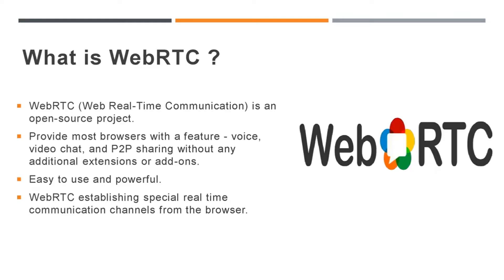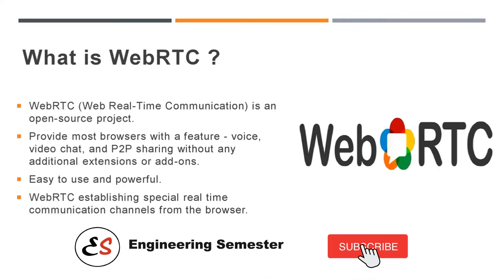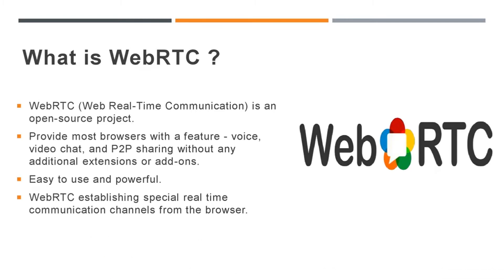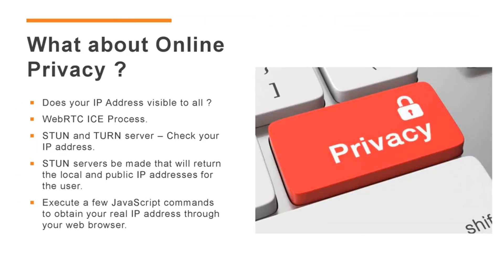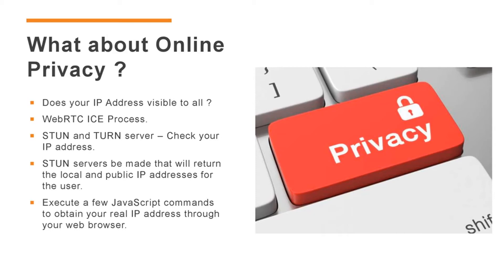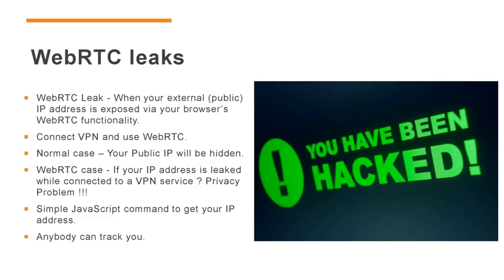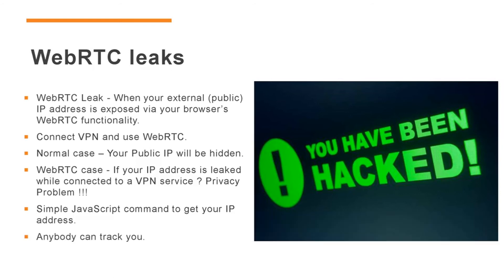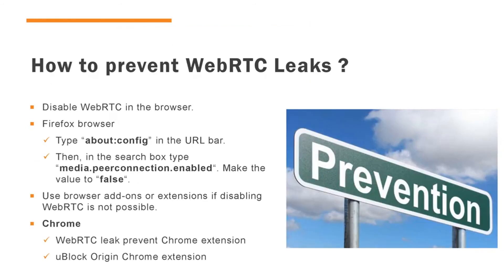WebRTC Leak - What is WebRTC Leak & How to stop it ? | WebRTC series PART 12 | Engineering Semester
This video tells about the WebRTC leaks ICE and How to stop  the webRTC leak.